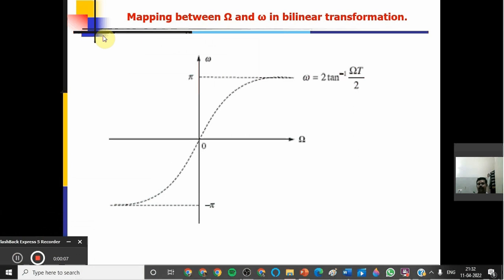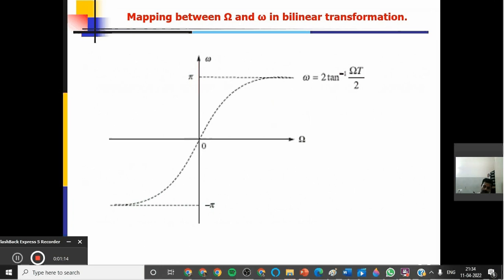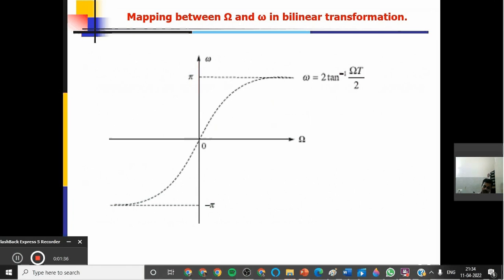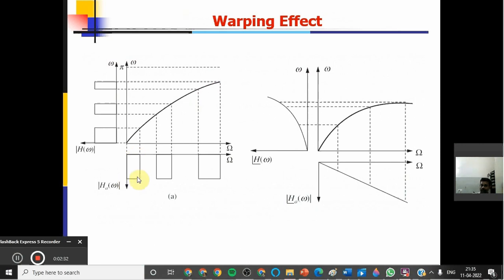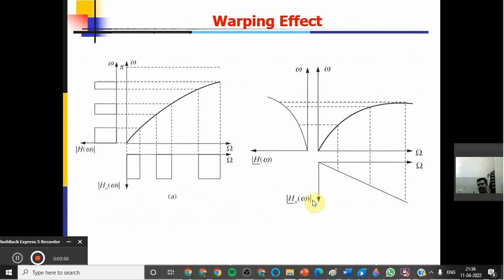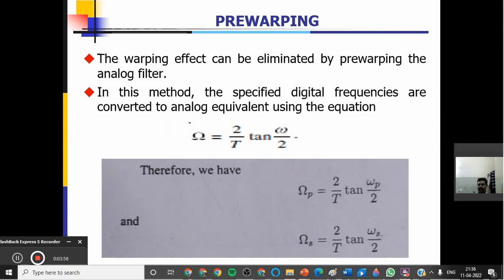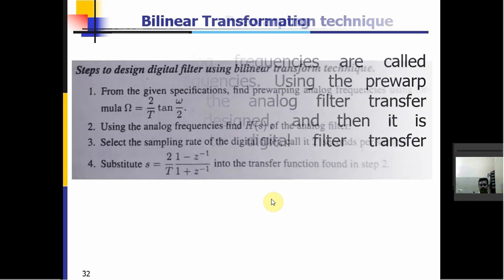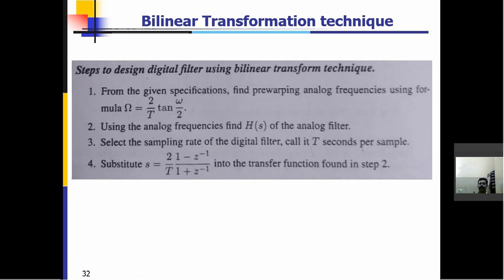Unit 2 -Bilinear 1